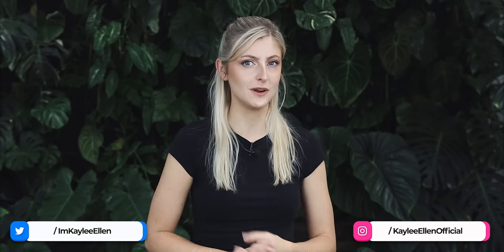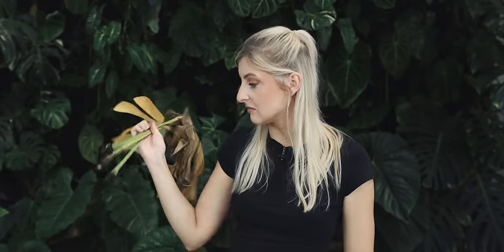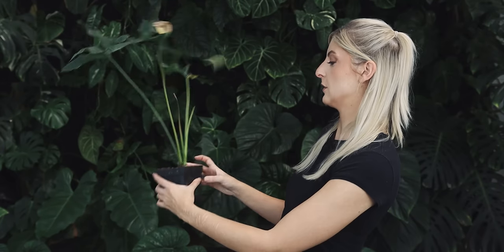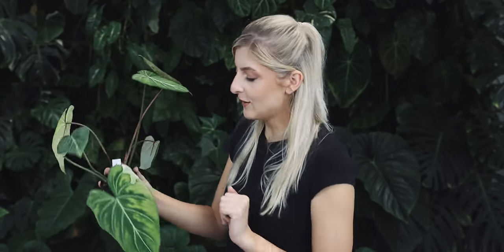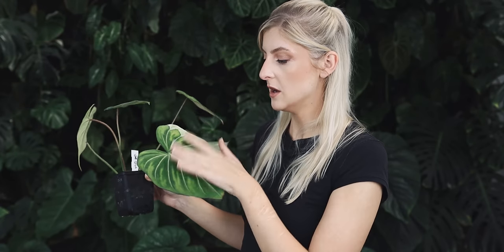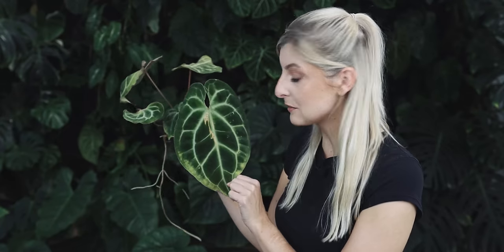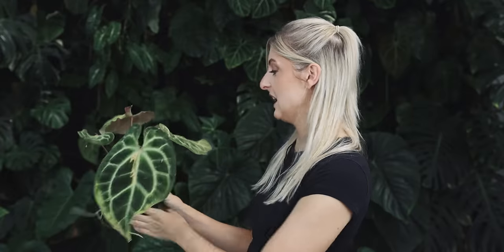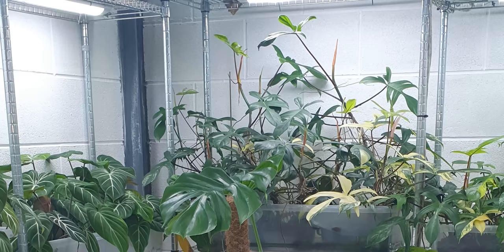UGLY & DYING PLANTS from the darkest corners of my shop!